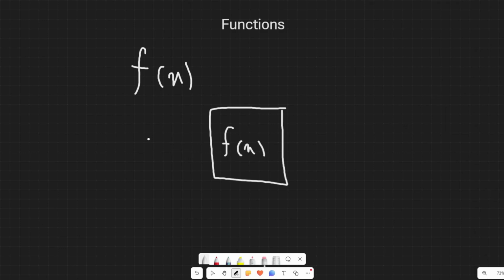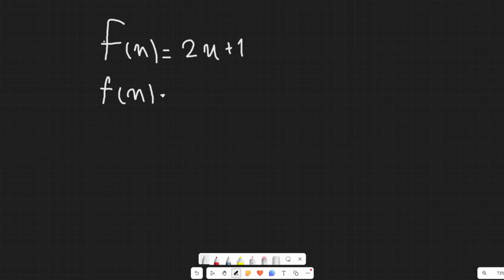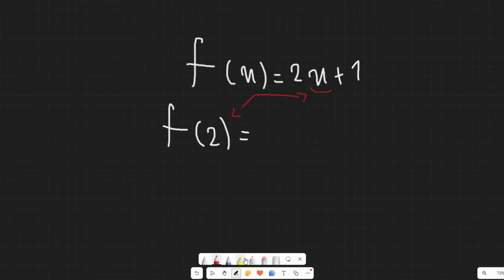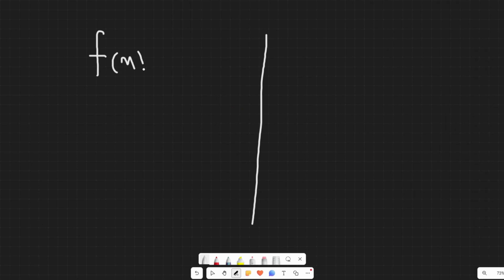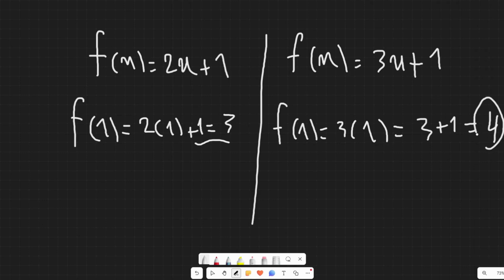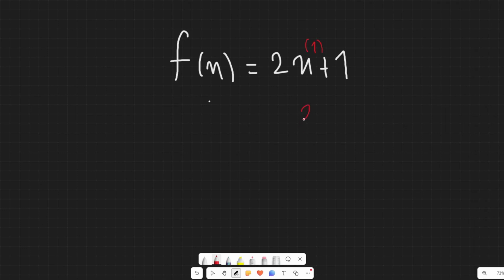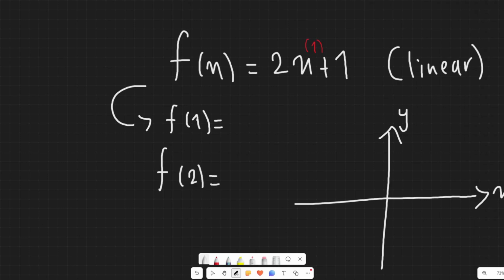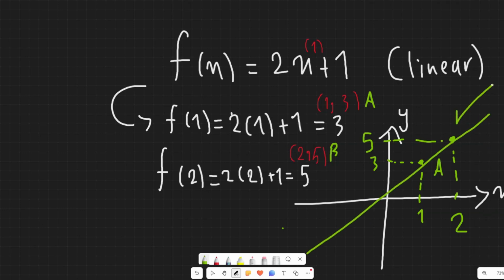Mastering Functions: The Heart of Algebra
Unlock the power of functions in algebra! In this video, we break down what functions are, how they work, and why they matter. Whether you're a beginner or need a refresher, this lesson will guide you through key concepts with simple examples to help you master this essential topic.